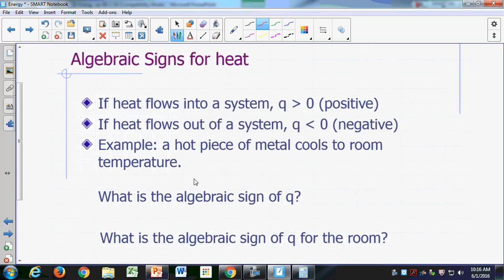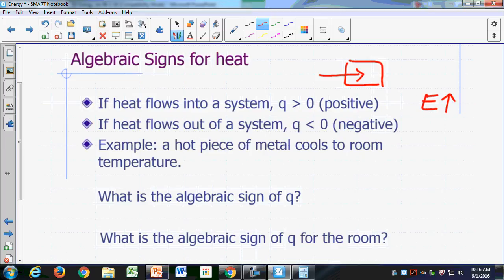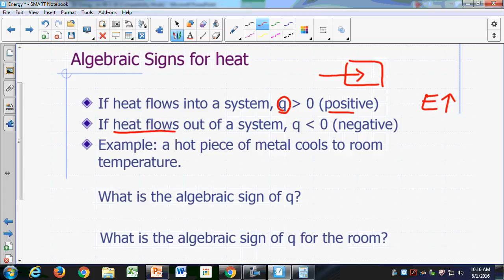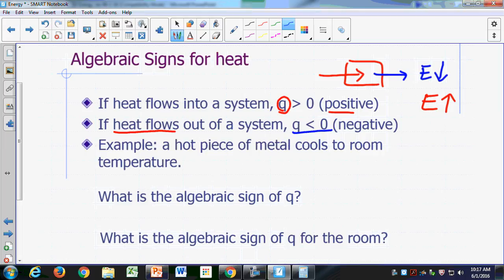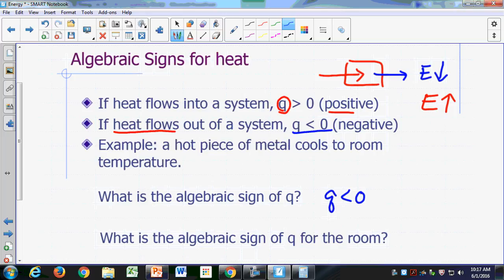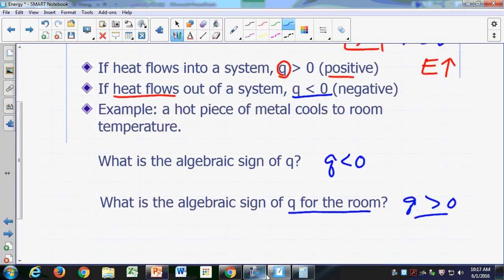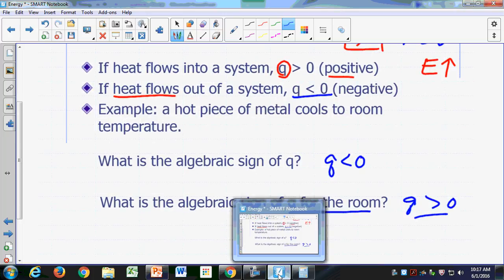Energy 8 - Algebraic Sign Convention for Heat Flow - 1m:30s